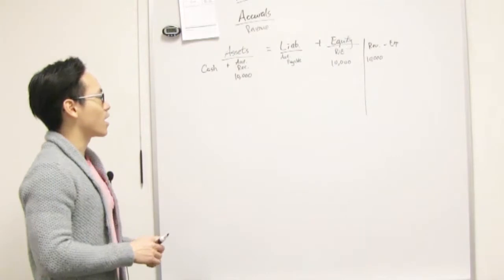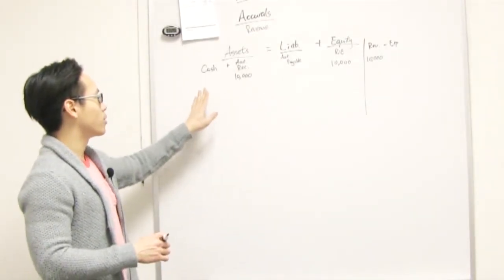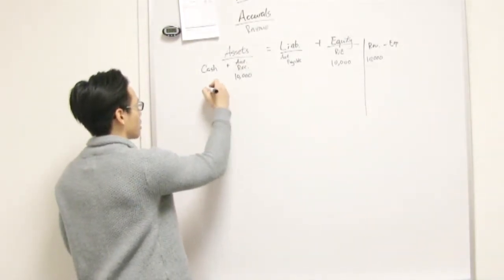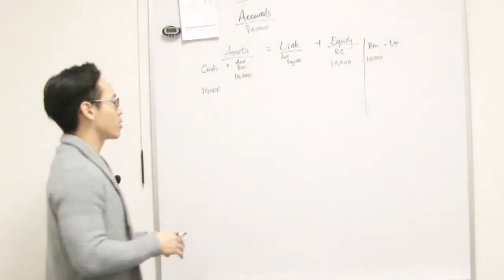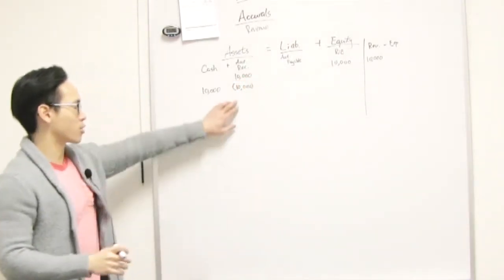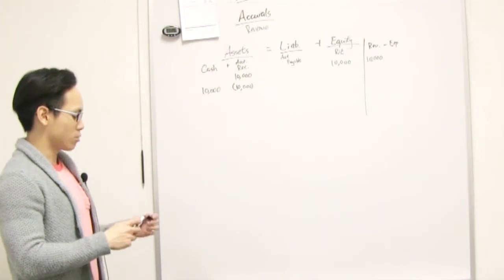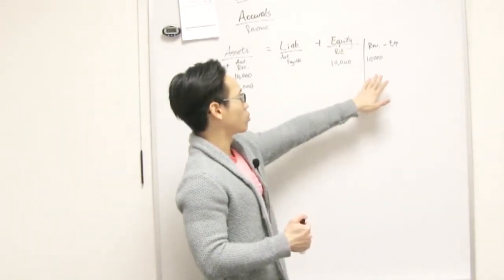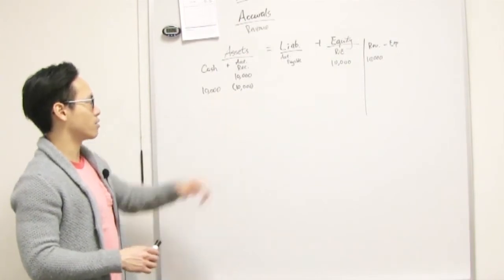Accounting for Accrued Revenues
This Survey of Accounting video teaches effects of accrued revenues on cash, revenues, and retained earnings and when those changes take place.